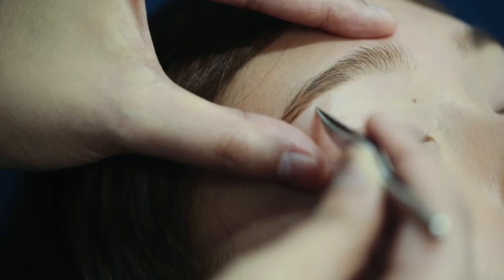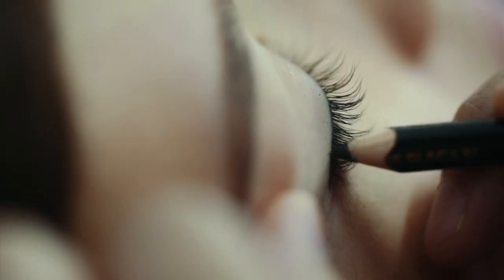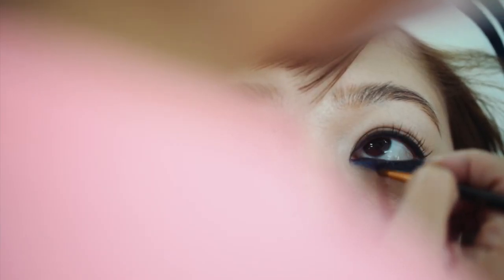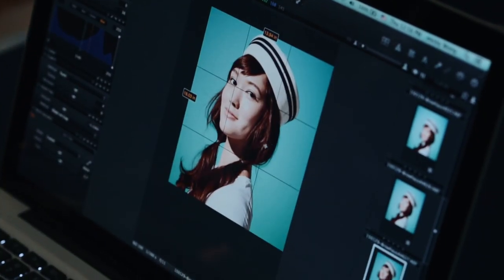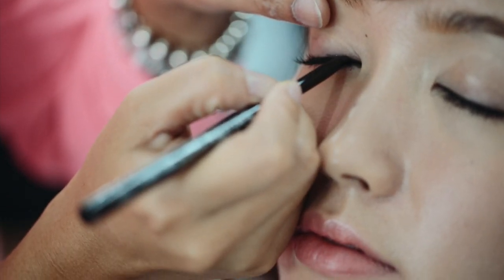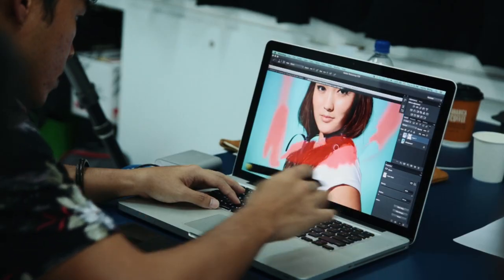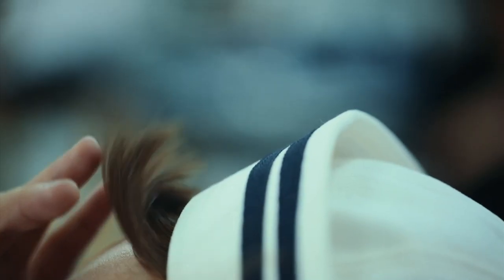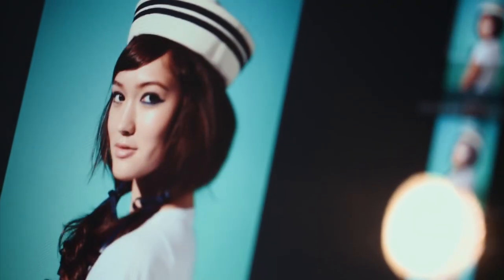Eye Eye Captain!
Watch behind-the-scene footages from our Eye Eye Captain campaign